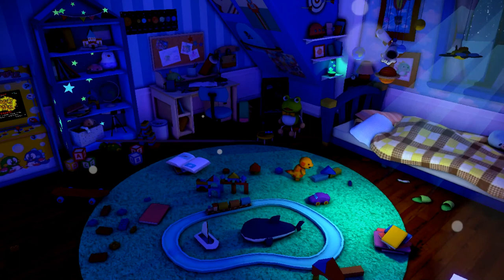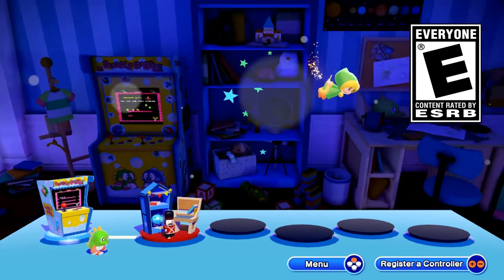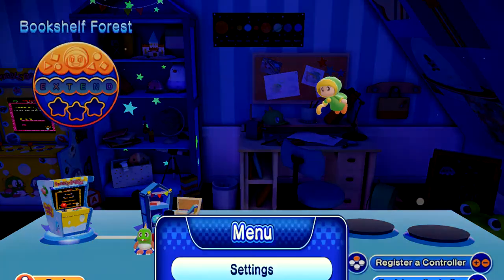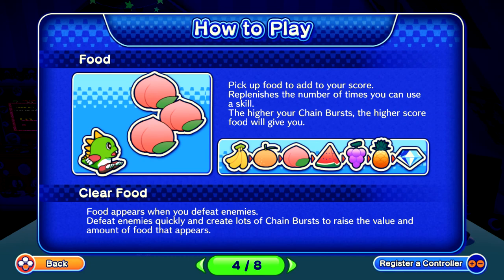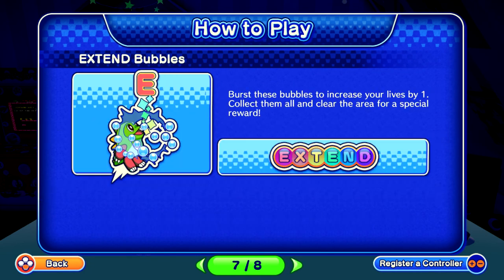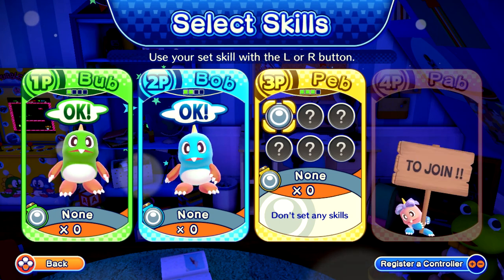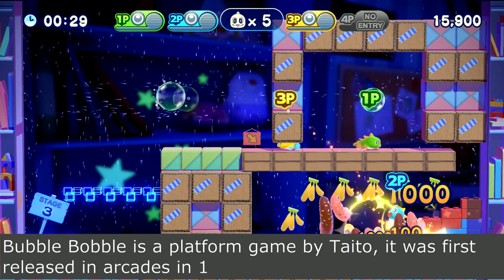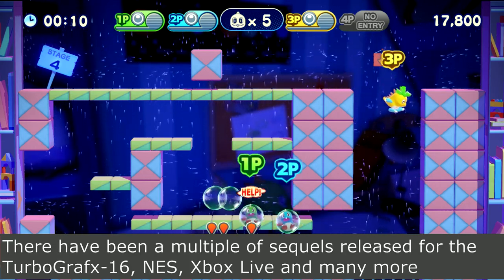Bubble Bobble 4 Friends (Switch) 4 Player Local Co Op Review - Gameplay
Bubble Bobble 4 Friends is the latest game in the legendary Bubble Bobble series from Taito. Play alone or with up to 3 friends in couch co-op mode and jump your bubble dragons through 100 levels to defy the wicked magician Bonner and his henchmen.